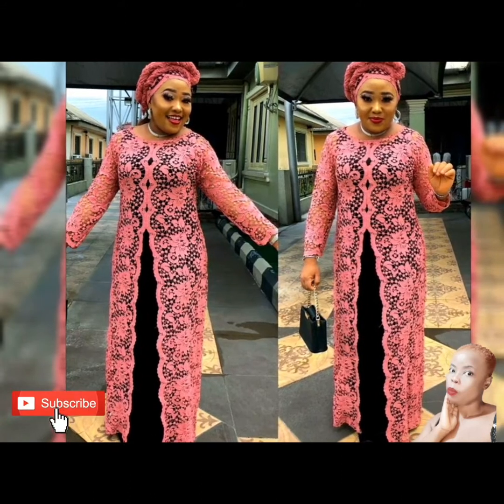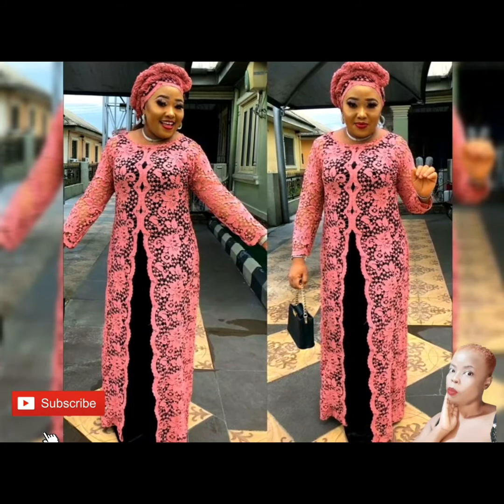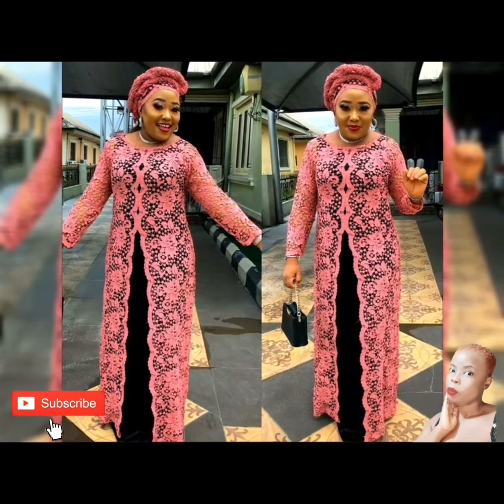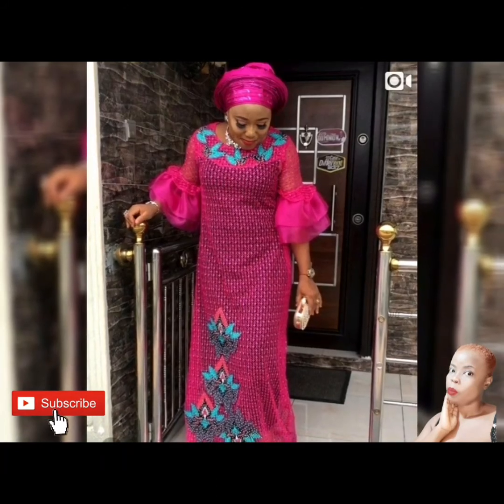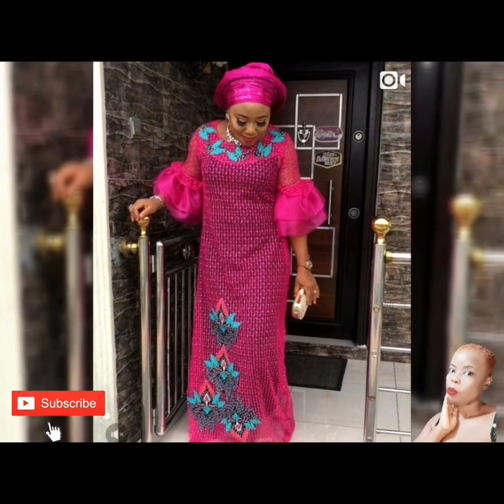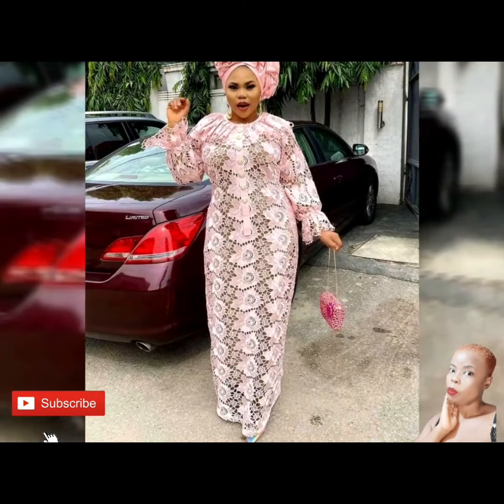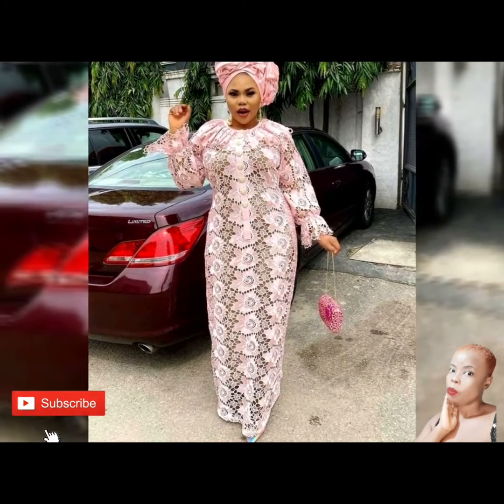2021 Ankara Gowns Styles || Unique and Gorgeous African Fashion Cloths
2021 Ankara Gowns Styles || Unique and Gorgeous African Fashion Cloths

traditional wedding dresses
african dresses for women
african clothes styles for ladies
latest african mens wear desig...
fashion styles for women
black mens fashion 2020
kitenge fashion long dresses
men dressing style
men designer clothes
african styles dress
jumpsuit styles for ladies
african attire pictures
nigerian men's fashion styles 2...
suti za kiume za kisasa

Julia Beauty and Style
Beauty and Style